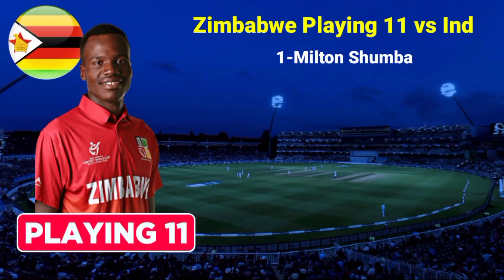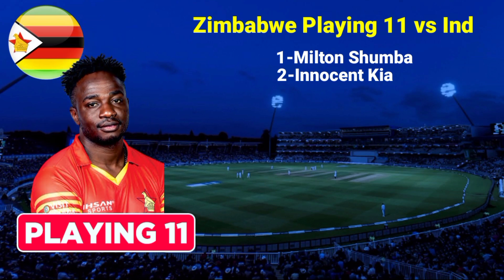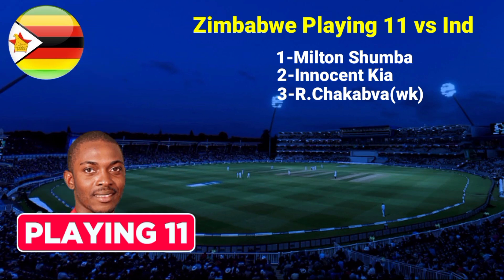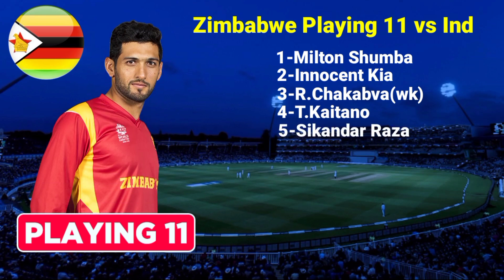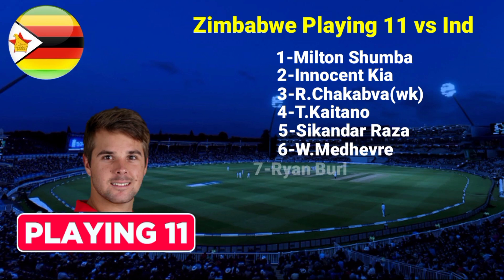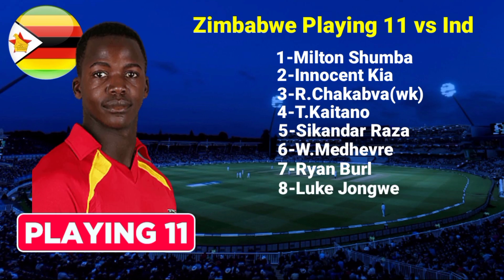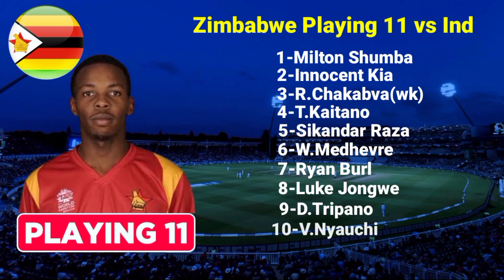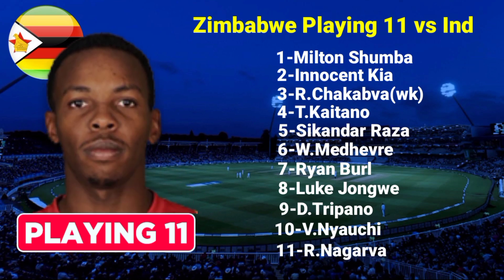India 1st Odi playing 11 | India Playing 11 VS Zimbabwe | Ind Playing 11 For 1st Odi Match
This video will show you exactly India 1st Odi playing 11 Comparison and India Playing 11 VS Zimbabwe
 Ind Playing 11 For 1st Odi Match is going to be a cracker of a contest. India Playing 11 VS Zimbabwe will be played in Zimbabwe where Kl Rahul will lead the Indian team.
Match Details-

India vs Zimbabwe Playing 11 Match-1
Venue - Harare Sports Club, Harare
Date and Time - 18 August, 12:30 PM IST
Topics Covered-

Song-Palmtrees
Artist-The Brothers Records
Album-Palmtrees